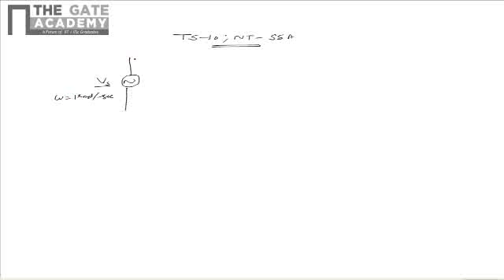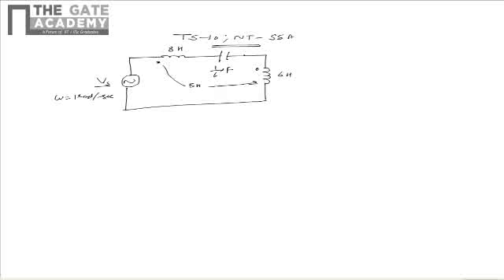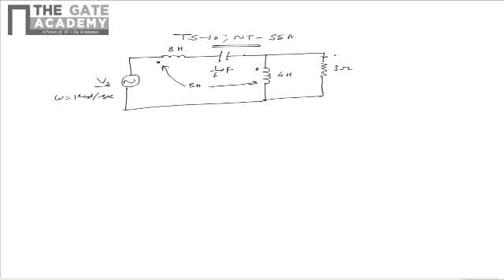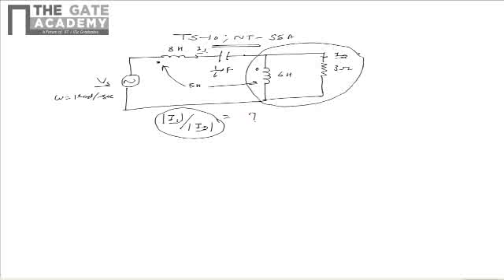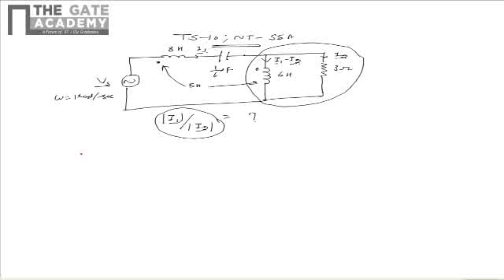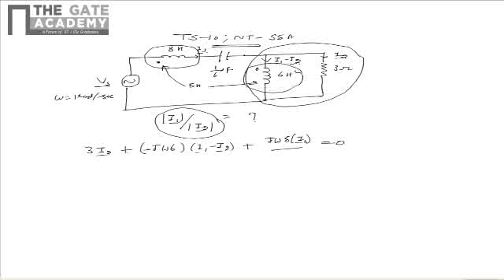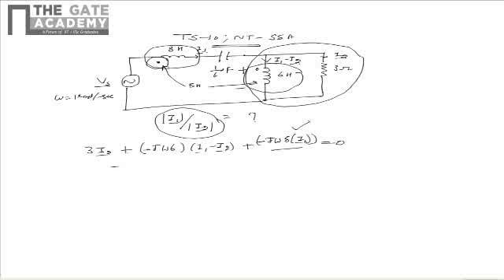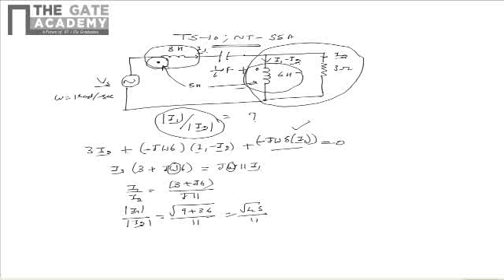GATE 13 EC TS 10 Q No 26